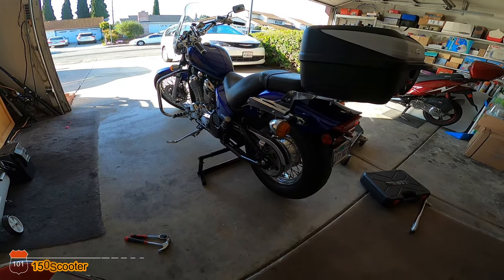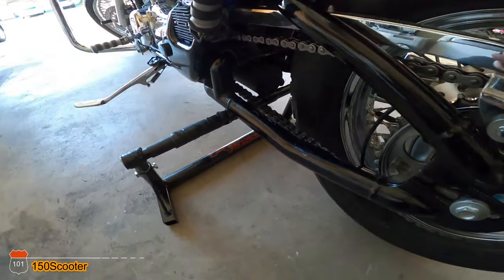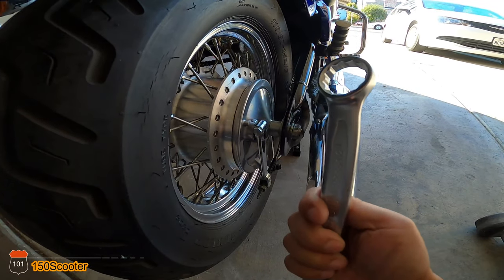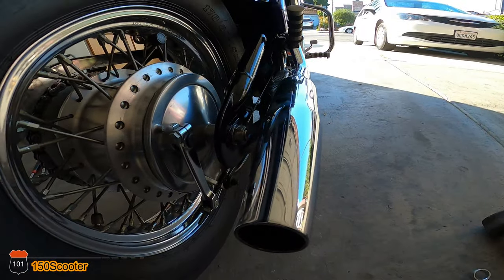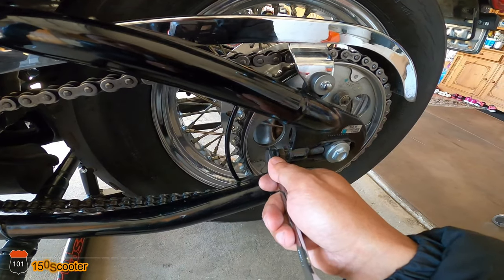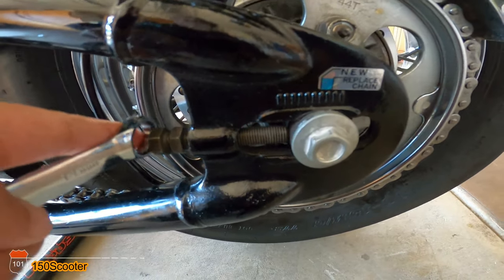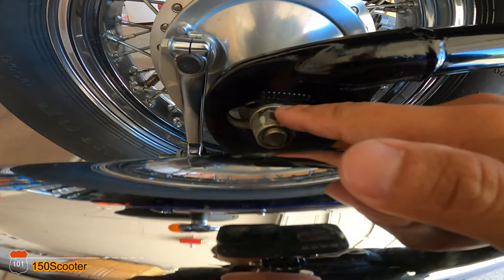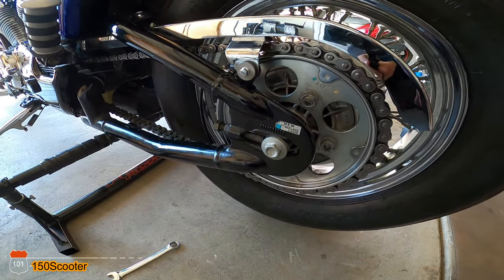How to Adjusting Honda Shadow VLX 600 Motorcycle Chain Tension | 150Scooter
This video I will show you how to adjust Honda Shadow VLX 600 motorcycle chain tension.

Pit Posse PP2906 Motorcycle Cruiser Jack

24mm Combination Wrench

17mm Ratchet Wrench

14 mm Combination Wrench